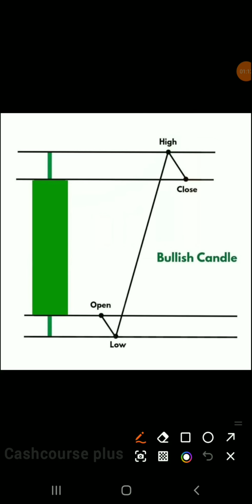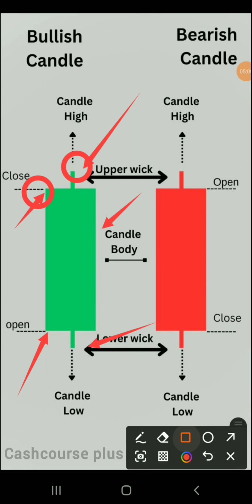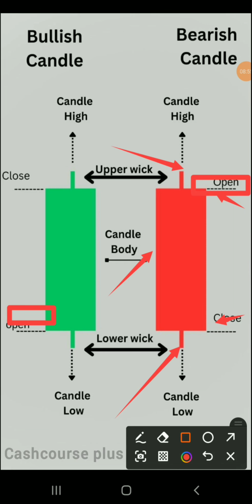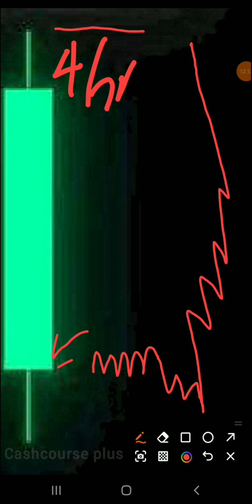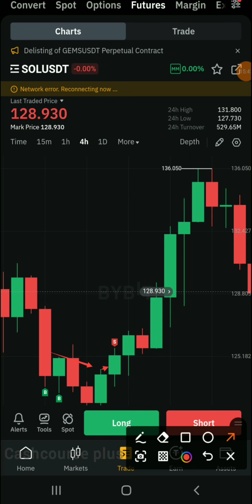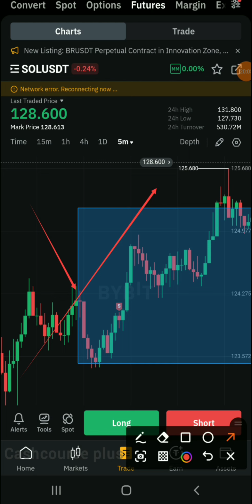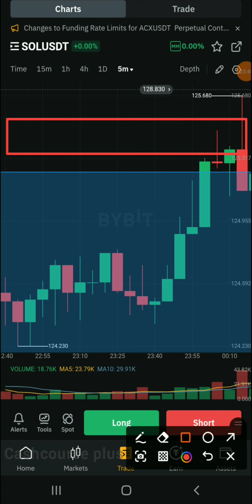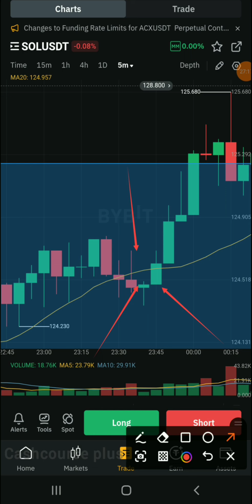🚀 Make Up To 1,000 USDT weekly Using This ONE Candlestick Strategy 💰💸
Are you ready to unlock the secret to consistent profits in the crypto market? In this video, I’ll reveal the ONE candlestick strategy that can help you make $500 USDT daily – no guesswork, no stress, just pure results!

📈 What You’ll Learn:
✅ The exact candlestick pattern to look for (it’s simpler than you think!)
✅ Step-by-step instructions on how to analyze and trade this pattern
✅ Risk management tips to protect your profits
✅ Real-life examples of how this strategy has worked for me

💡 Why This Works:
This strategy is perfect for both beginners and experienced traders because it focuses on one key pattern that consistently signals high-probability trades. Whether you’re trading Bitcoin, Ethereum, or altcoins, this method works across all markets!

- Learn a strategy that’s easy to understand and simple to execute
- Discover how to turn one candlestick into daily profits
- Join the ranks of traders who are finally achieving consistent results

📌 Important Note:
Trading involves risk, and past performance is not indicative of future results. Always trade responsibly and only invest what you can afford to lose.

💬 Got Questions?

Let’s turn those candlesticks into cash! 💸🚀